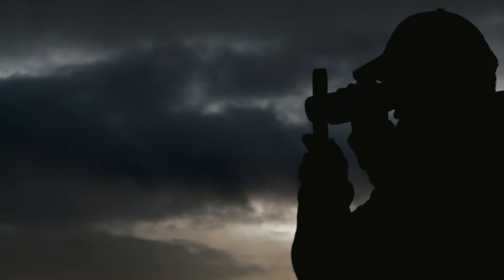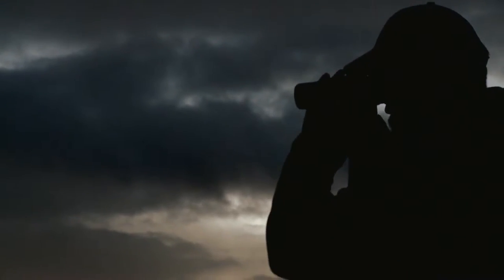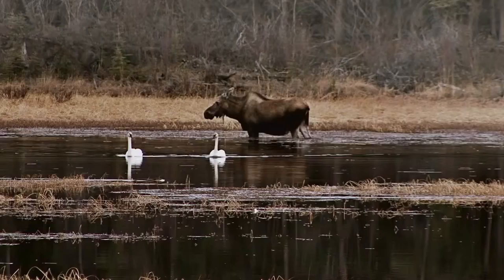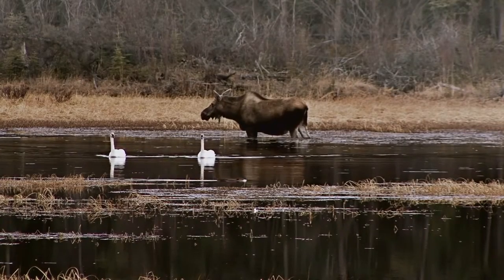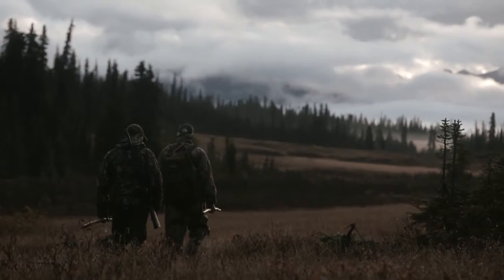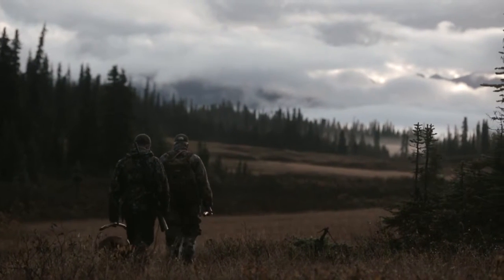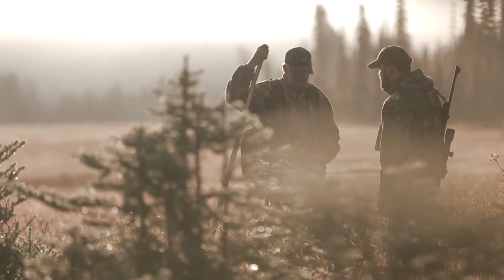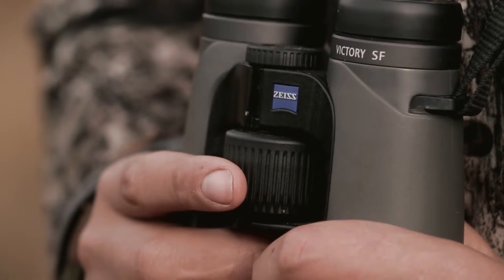ZEISS VICTORY SF - Hunting Binoculars in the Field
Rediscover the world of birdwatching with the ZEISS VICTORY® SF. You can experience every spectacle nature has to offer with brilliant optics and an unparalleled wide-angle field of view.

Thanks to its light weight, unique ergonomic design and dynamic fast-focus feature, the VICTORY SF allows for hours of relaxing birding without fatigue. The VICTORY SF is the new benchmark for birding and wildlife observation in the 125-year development of ZEISS binoculars.